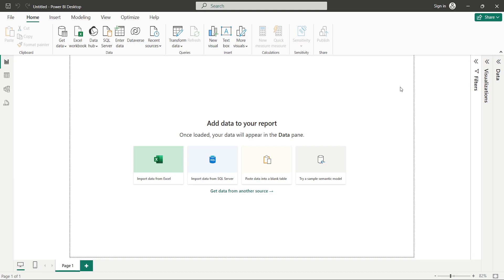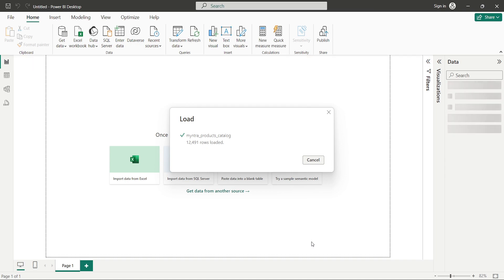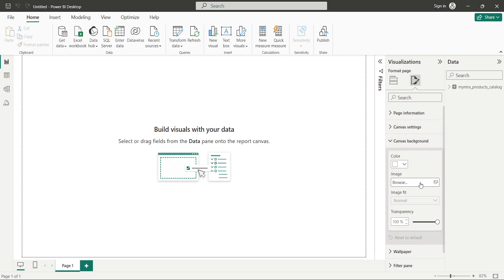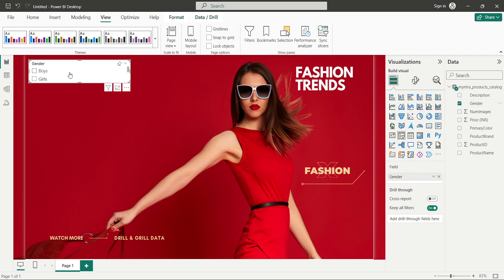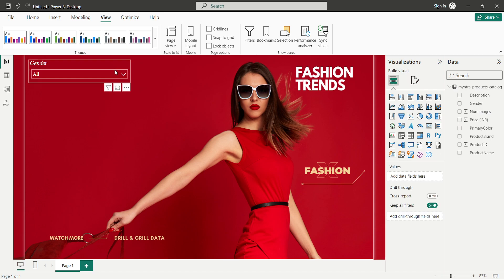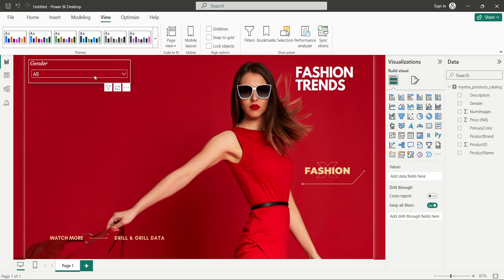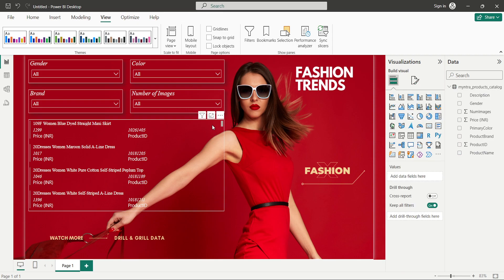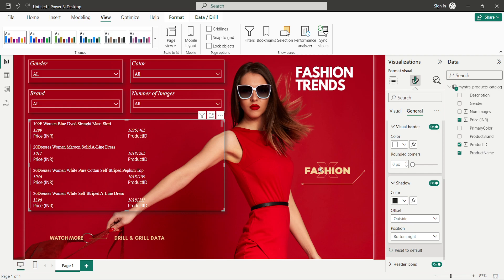Power BI Report in 15 Minutes | Visually appealing Power BI Reports | Stunning Power BI Dashboards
Drill & Grill Data